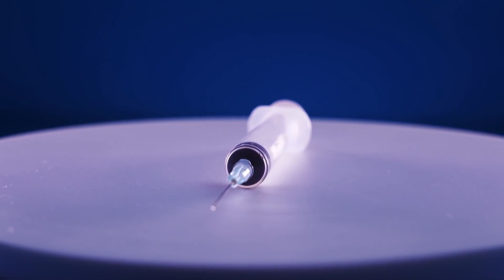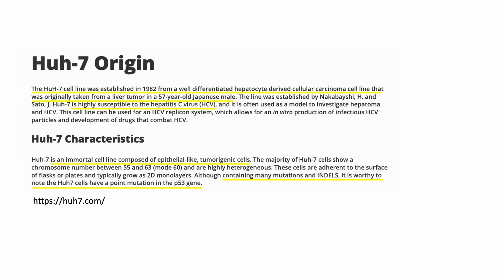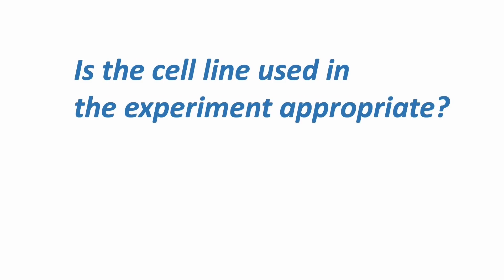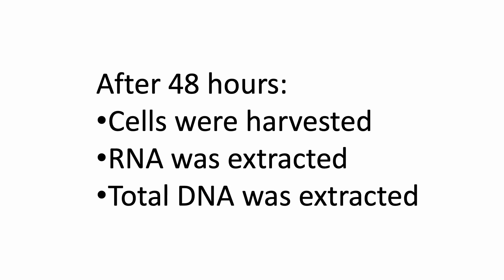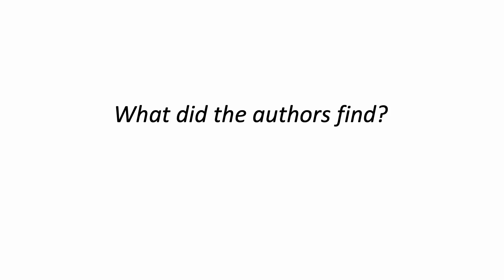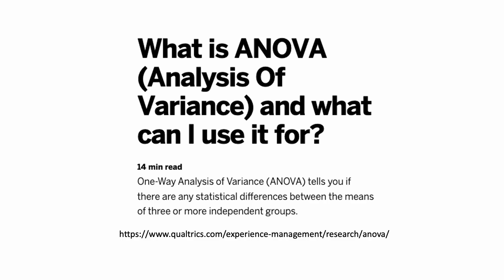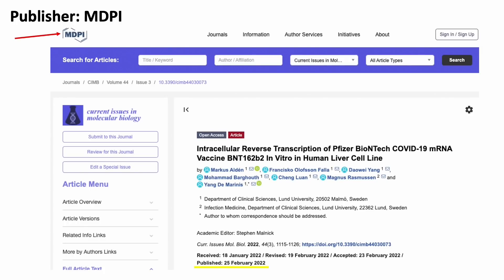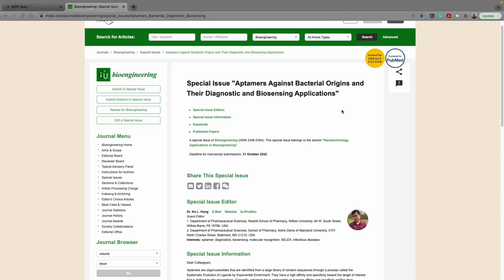Can mRNA vaccine turns in DNA? Did this article get adequate peer review?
A recent peer-reviewed article published in a journal called “Current issues in molecular biology” reported the Pfizer mRNA vaccine was turned into DNA in a human liver cell line. Let’s take a closer look at what was reported in this paper. Are the results and conclusions adequately reviewed before publication?

Source References:

Intracellular Reverse Transcription of Pfizer BioNTech COVID-19 mRNA Vaccine BNT162b2 In Vitro in Human Liver Cell Line

LINE-1 in cancer: multifaceted functions and potential clinical implications

Determination of the hepatocellularity number for human, dog, rabbit, rat and mouse livers from protein concentration measurements

What is ANOVA (Analysis Of Variance) and what can I use it for?

Special Issue Guest Edited by Dr. Hong